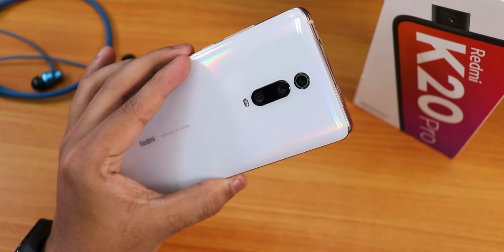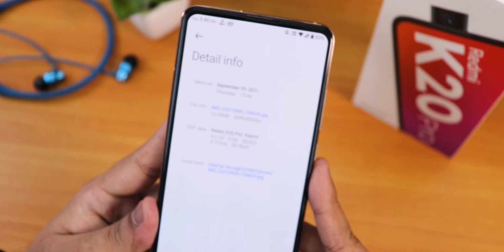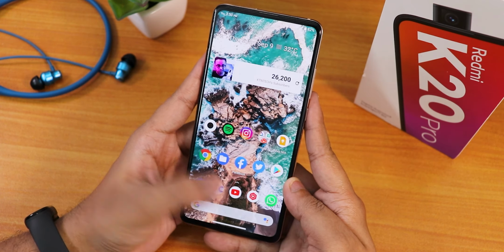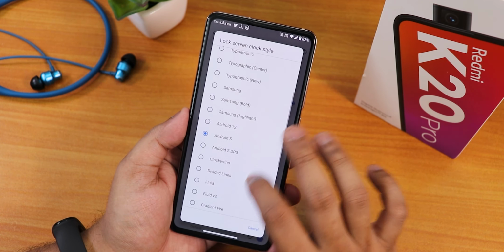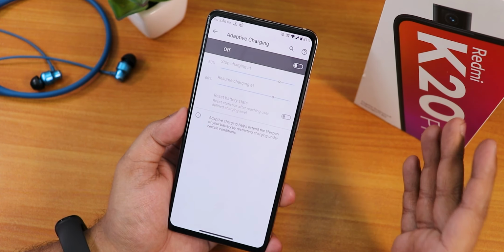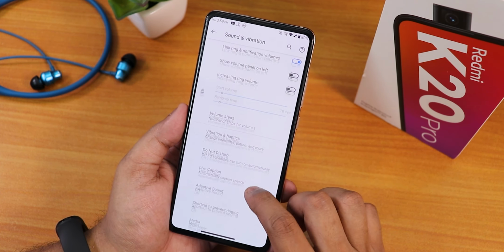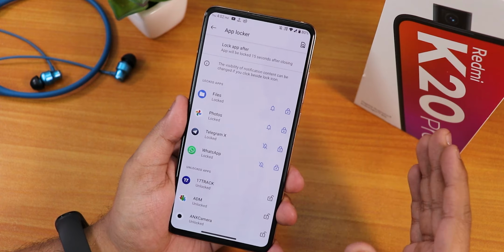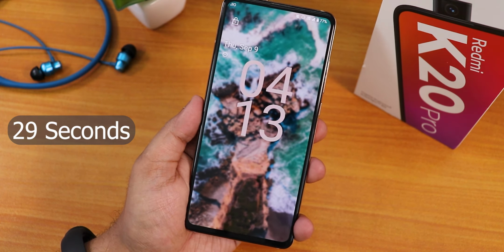EvolutionX 5.9.2 On Redmi K20 Pro! Just Better & Consistent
UPI: titash.sharma-1@okaxis

Timestamps:

0:00 Intro
0:20 Build Info, About, Camera Situation
4:50 Stock Launcher, FOD Speed, QS Panel
7:57 Customizations (Check Card), System
10:47 Battery Life & Settings
12:53 Display, Sound Settings
15:22 Security, FaceUnlock, AppLock
17:02 SafetyNet, DRM, G-Assistant
17:40 RAM Test, Benchmarks
18:56 Power Menu, Reboot Time, Conclusions